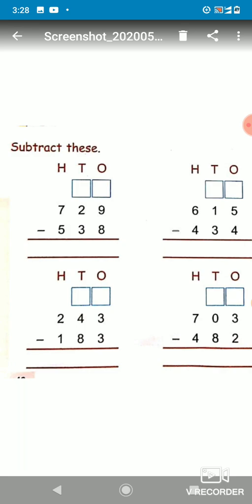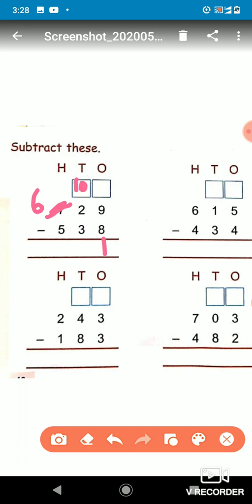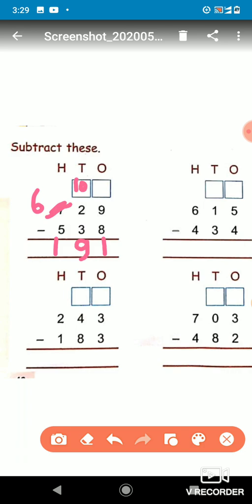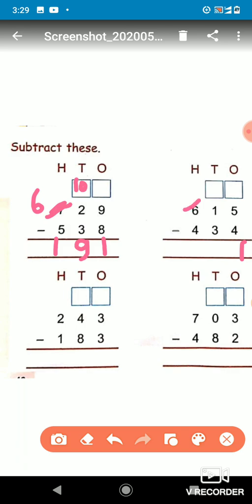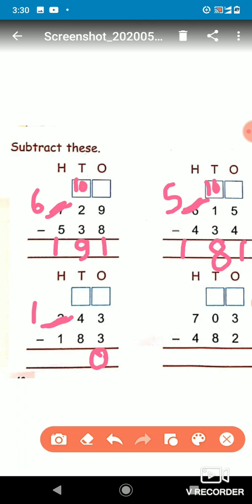Maths (Subtraction of 3- digit , changing hundreds)